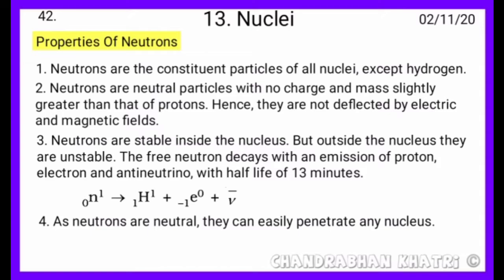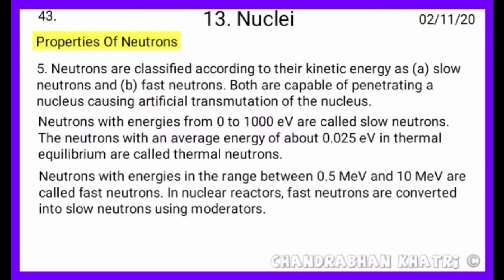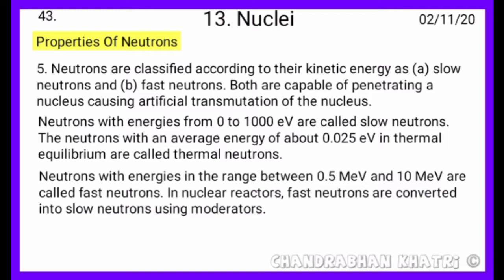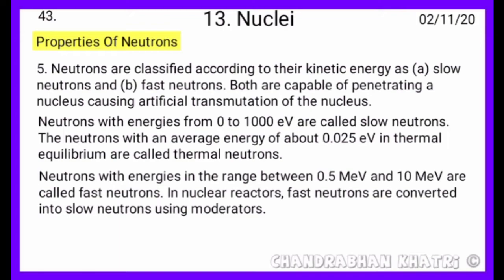[CHANDRABHAN KHATRI] Properties Of Neutrons | Chapter-13 | Physics Class-12.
Physics Class-12